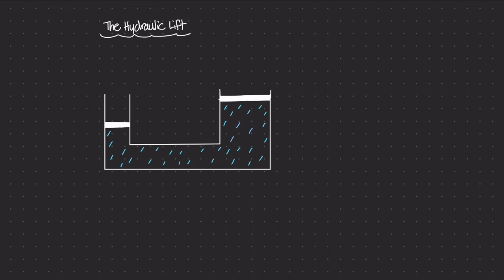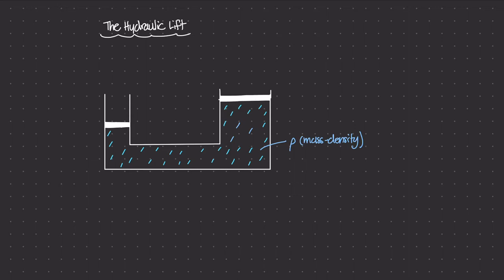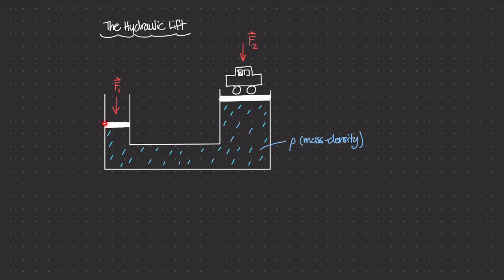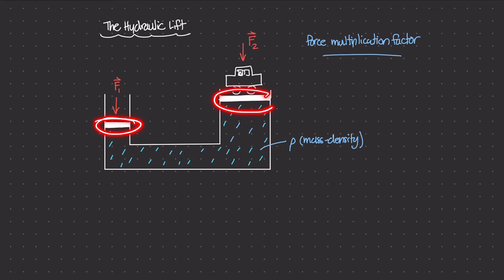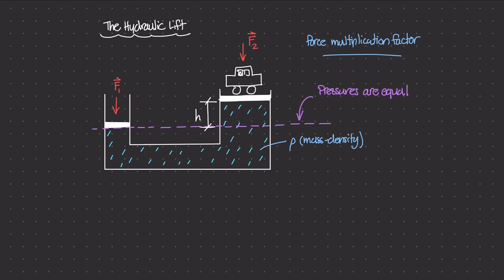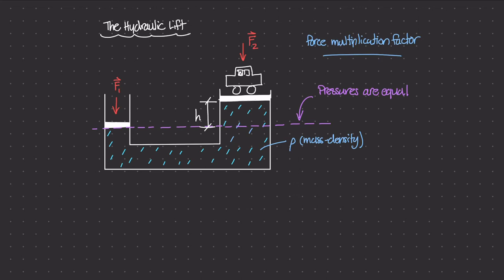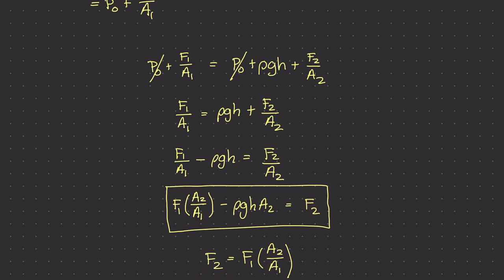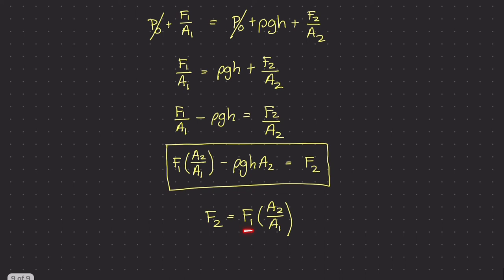The Hydraulic Lift Theory [Physics of Fluid Mechanics #22]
We'll be taking a look at how Pascal's Principle can help us create really powerful systems in physics, such as the hydraulic lift! The hydraulic lift is able to amplify the force on a piston that can help us move very big objects! The secret is that the hydraulic system is filled with incompressible fluid that can transmit a pressure from one piston to another!